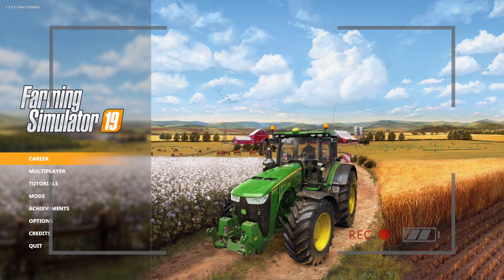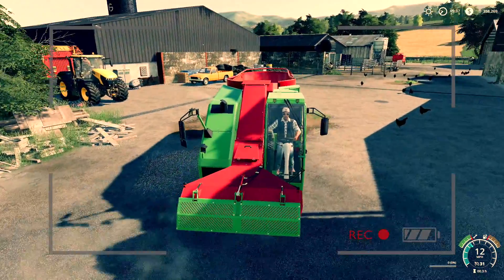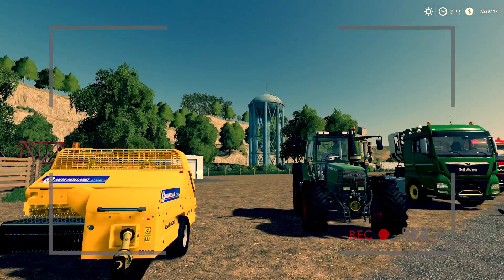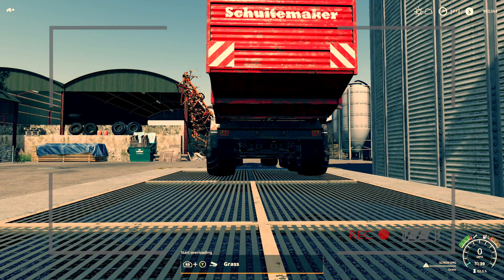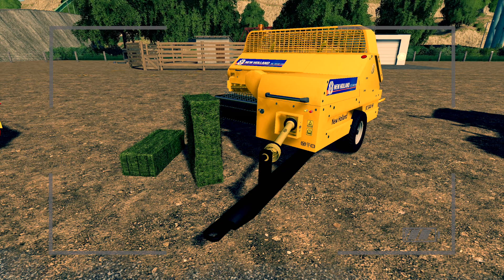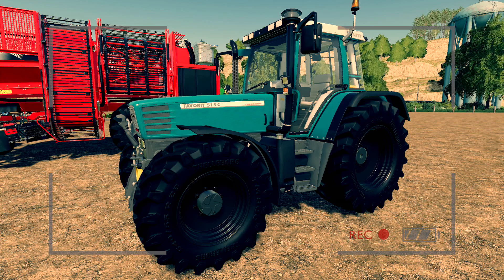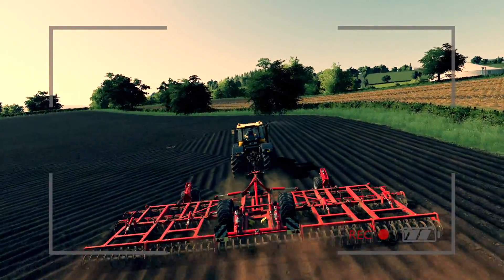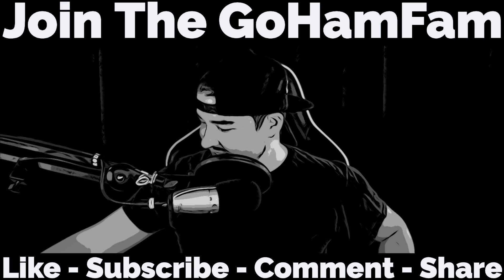DJGOHAM BLOOPERS #2 | FS19 Recording Outtakes!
DjGoHam Bloopers & Outtakes #2

Consoles

Editing Computer